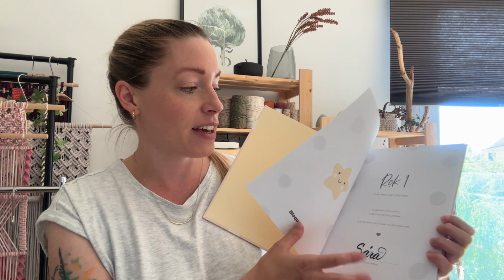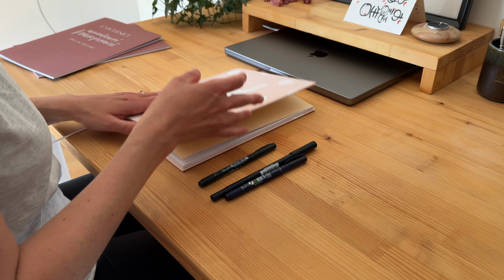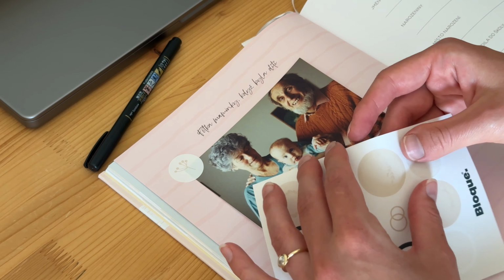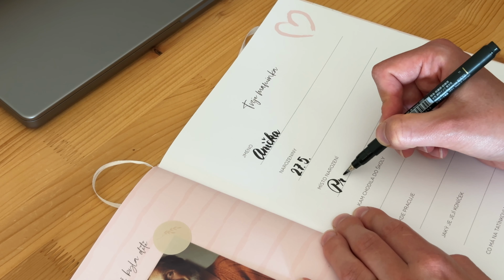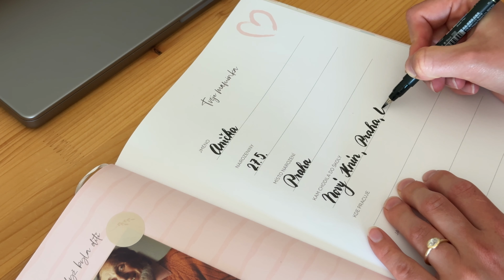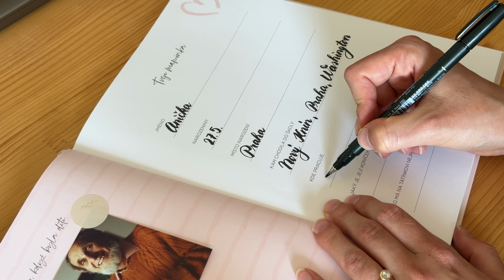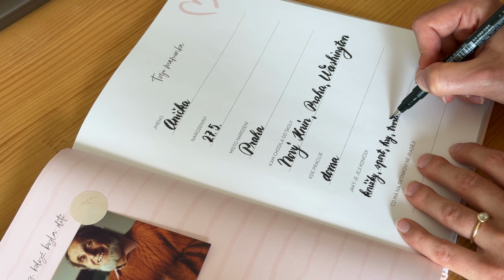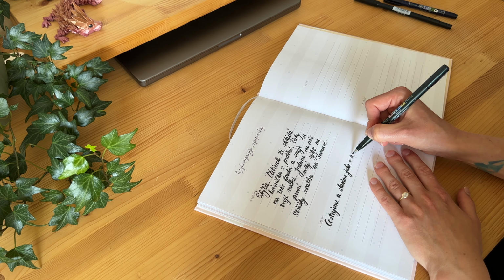Modern calligraphy in my baby's journal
Today's video is very different as it's not about macrame at all. I am taking you along as I fill out a couple pages of my baby's journal using modern calligraphy which I've recently learned how to do. I hope you like this video as I would like to do more of these in the future.